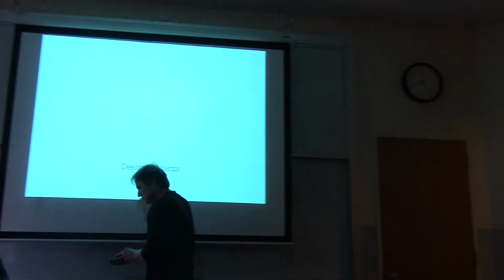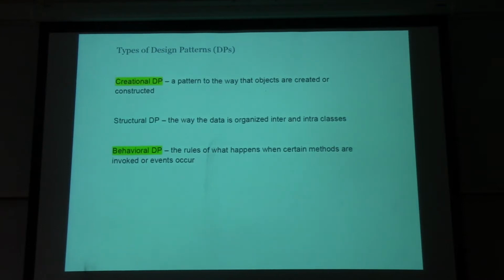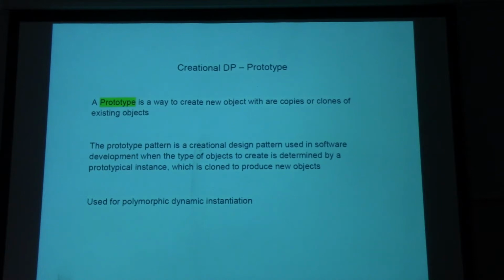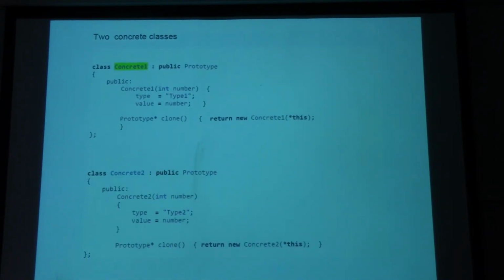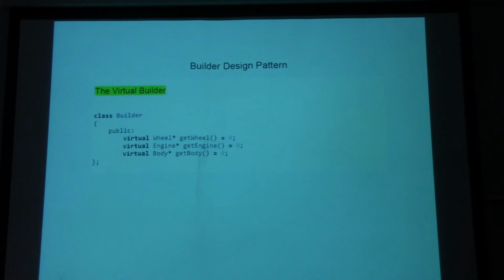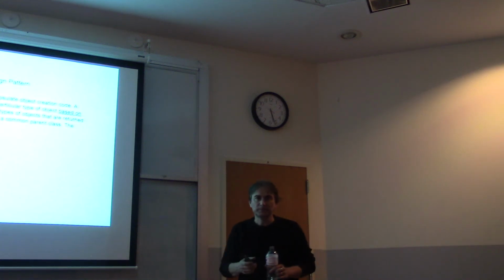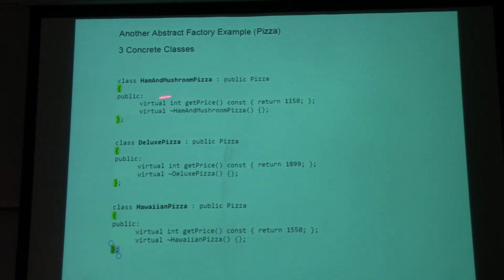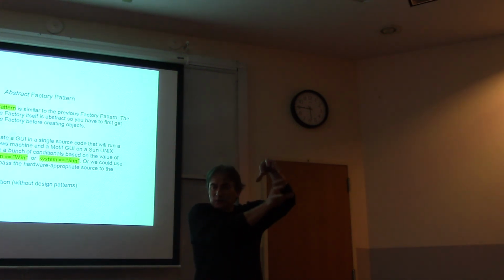CPSC 501 15 04 16 2018